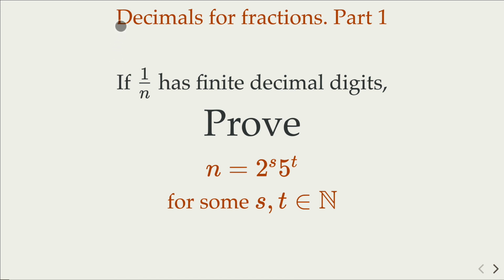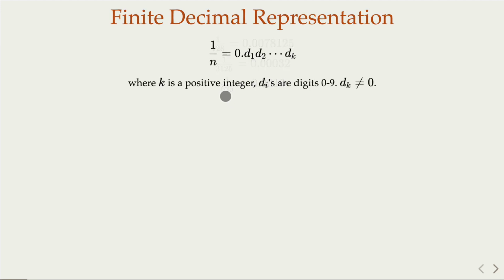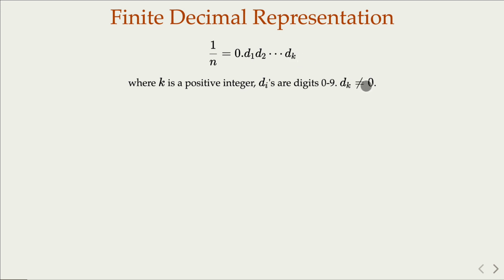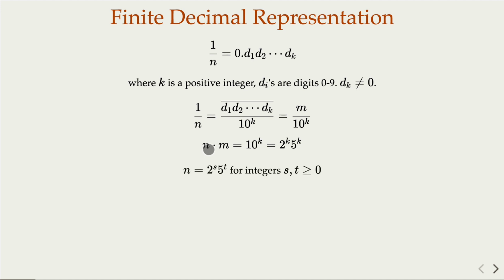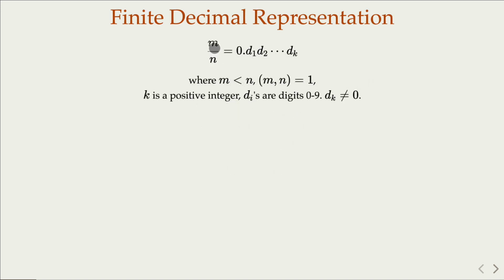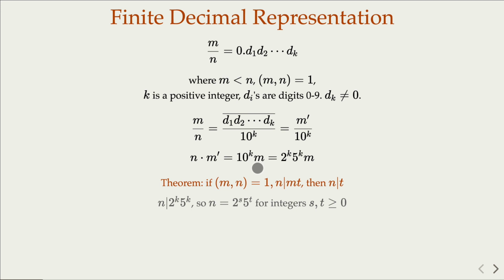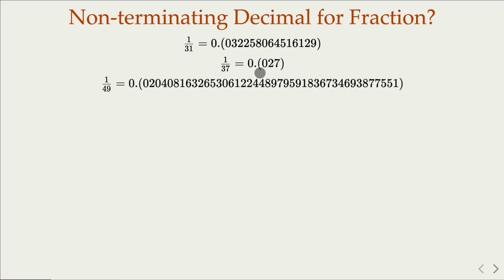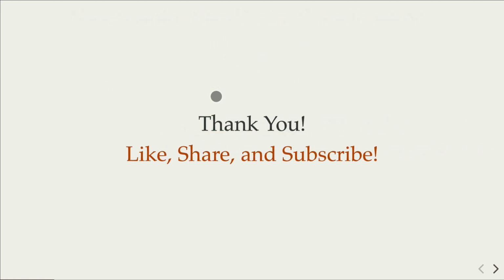If 1/n has finite decimal representation, then n does not have any prime factor other than 2 and 5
This is part 1 of the topic of decimal numbers for fractions.
In the next video, we will discuss the repeating decimals. In particular, the relationship of the period length of 1/n and n.

00:00:00 Introduction
00:00:30 Some example of termination decimals for 1/n
00:00:55 The proof of the statement regarding 1/n
00:02:03 The extension of the statement for proper fractions of m/n
00:03:09 the case of repeating decimals - check out next videos